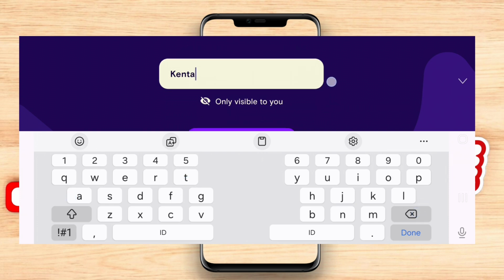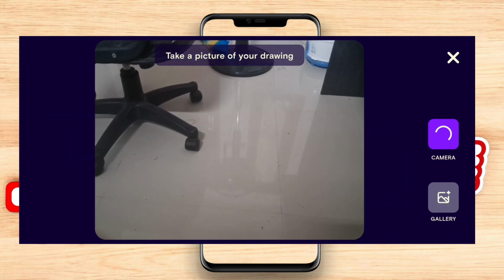Best Free Simply Learn to Draw App for Android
This video introduces the best Simply Learn to Draw app for Android, known as Simply Draw: Learn to Draw. The app offers step-by-step drawing lessons, personalized learning paths, and easy-to-follow video tutorials created by professional artists. With features like customized journeys based on user interests, calming practice sessions, and insightful tips, it helps users improve their skills at their own pace. Perfect for beginners and hobbyists who want to build confidence and enjoy drawing in a fun, structured way.